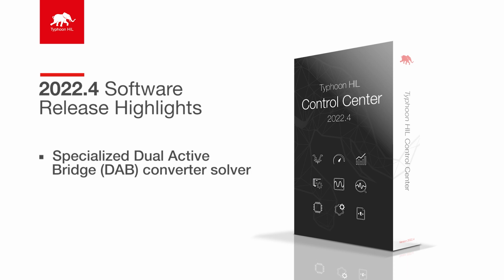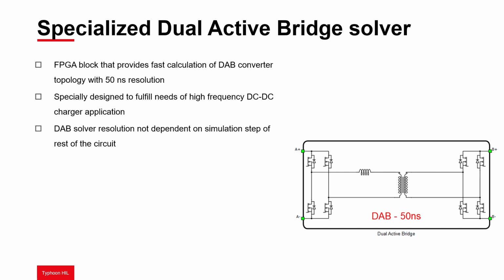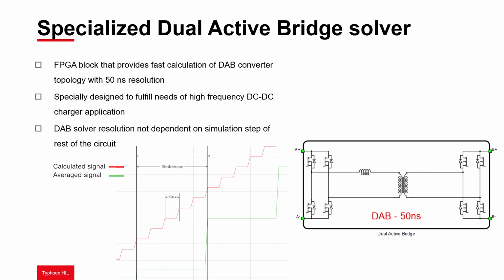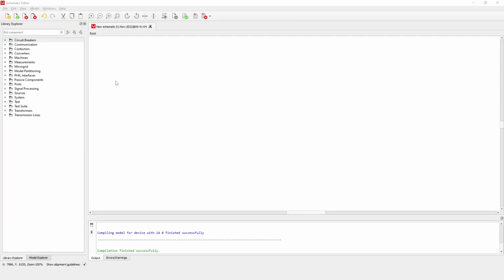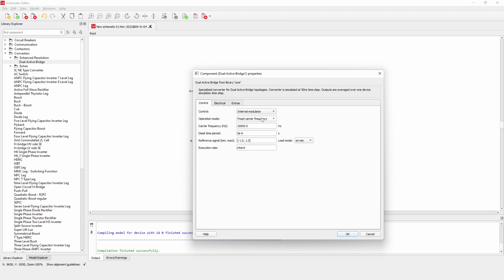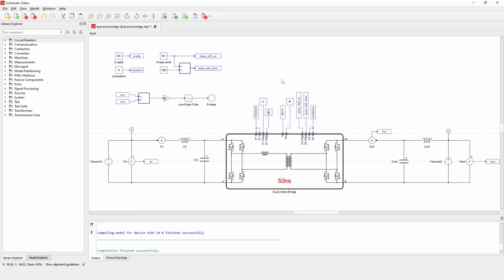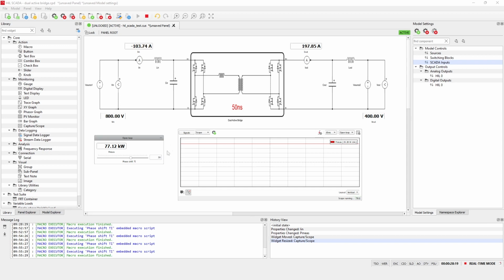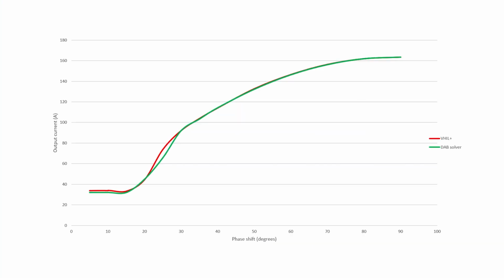Specialized Dual Active Bridge (DAB) Converter Solver | 2022.4 Release Tutorial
This tutorial covers the new DC-DC Converter Solver resource, available starting from the 2022.4 software release of Typhoon HIL Control Center. This feature will allow you to model high-frequency DC-DC chargers with better resolution, thanks to fast calculation of Dual Active Bridge (DAB) converter topologies with 50 ns resolution. This improved DAB solver resolution is not dependent on the simulation step of the rest of the circuit, so it can easily be used in your existing models. It is currently available in several configurations on 4th generation devices.

We hope that this new feature will allow you to accomplish even more with your HIL projects. We look forward to your feedback and to learning which other features you would like to see implemented next - let us know in the comments below and help bring your most wanted features to users around the globe!

Learn more about our latest software release

HIL Academy is a free e-learning platform founded by Typhoon HIL with the idea to build a unique playground where the digital power community can come together and openly share knowledge and collaborate in building new educational and training material.